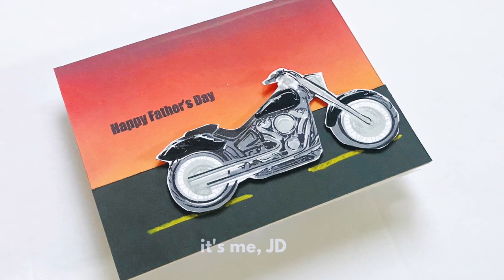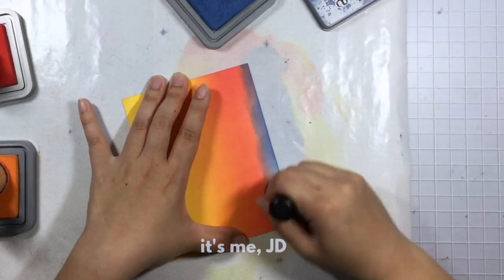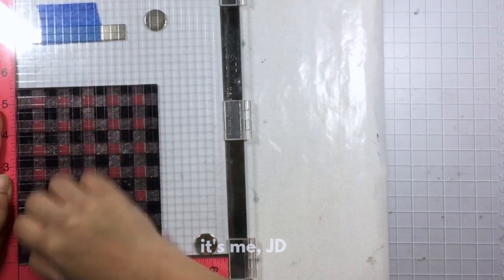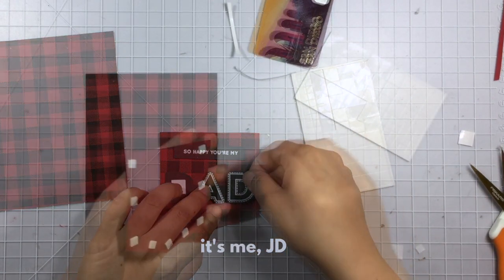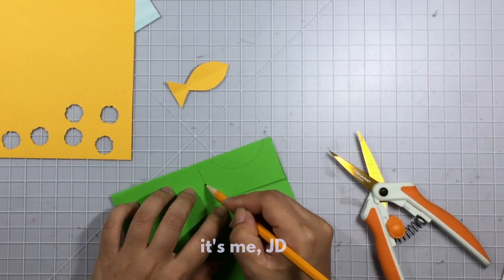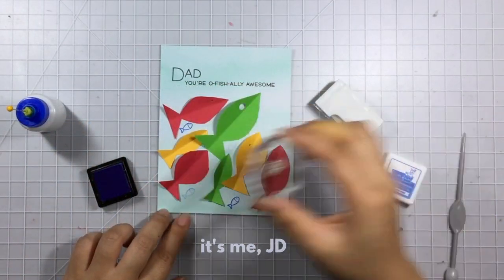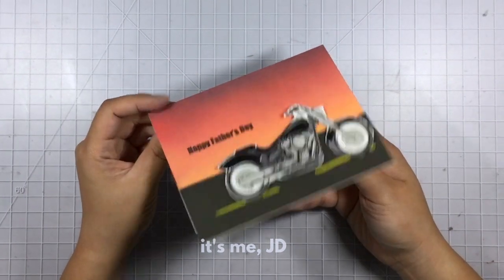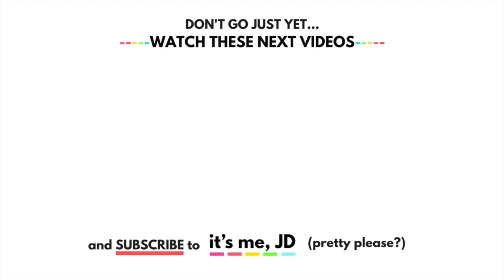4 EASY IDEAS FOR HANDMADE FATHER'S DAY CARDS | Tutorial on DIY Cards for Dad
Father's Day is the perfect time to spoil your dad with love, gratitude, and sweet sentiments. While spending time with him is what matters most, making him a DIY Father’s Day Card is that cherry on top.

Main Supplies:
Blending Inks
Ink Blending Tool
Manual Die Cutting Machine